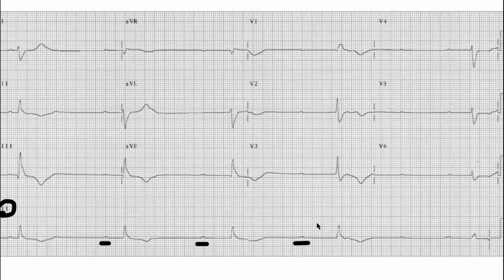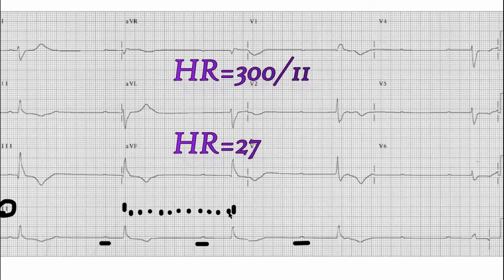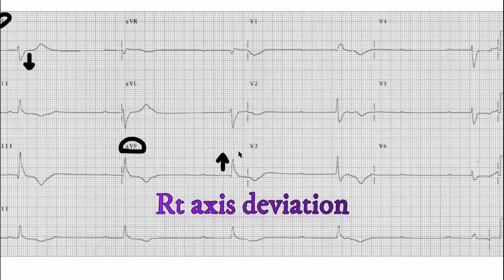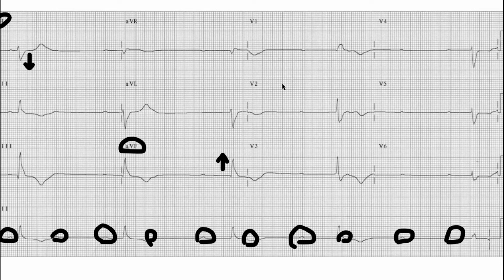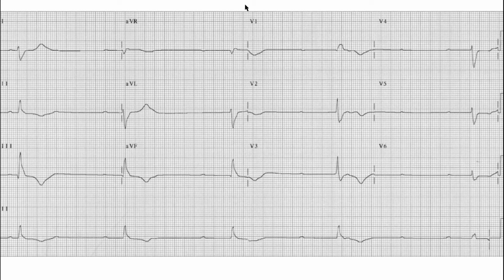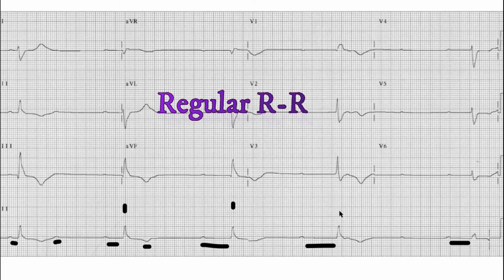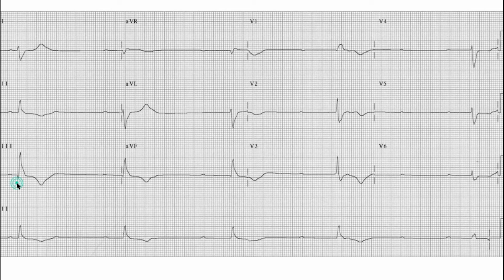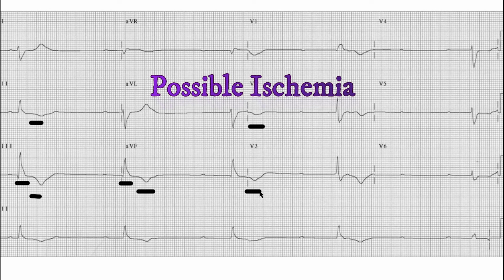ECG MADE EASY CASE 55 ECG| EKG| ELECTROCARDIOGRAM| EDUCATIONAL VIDEO